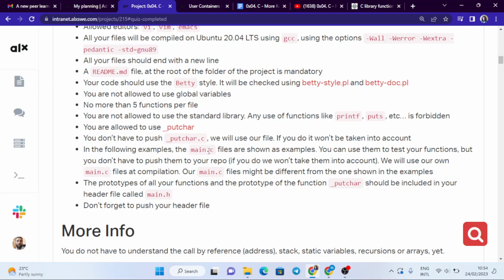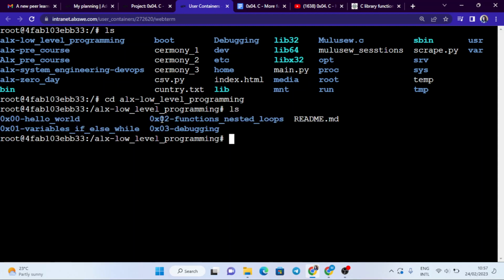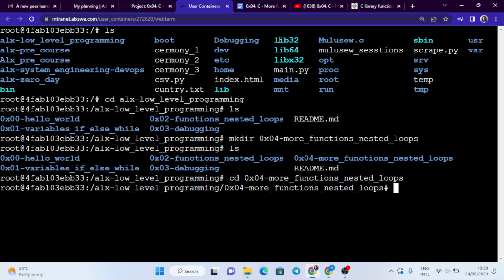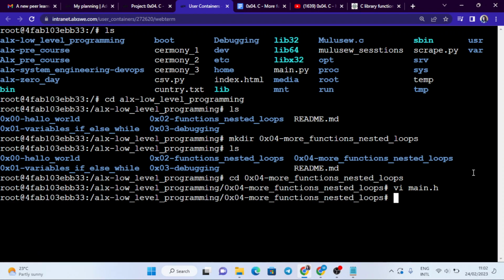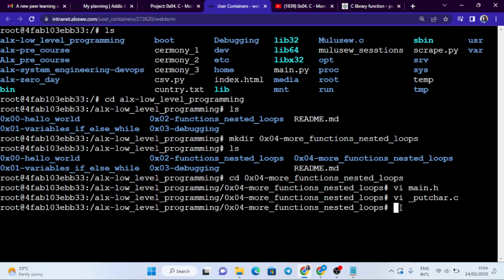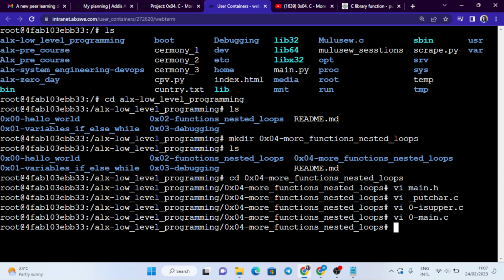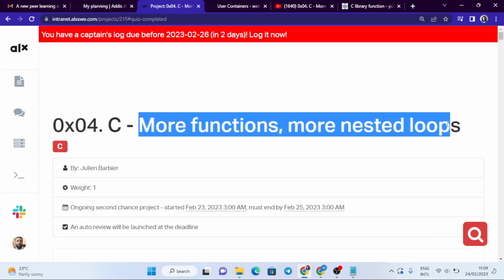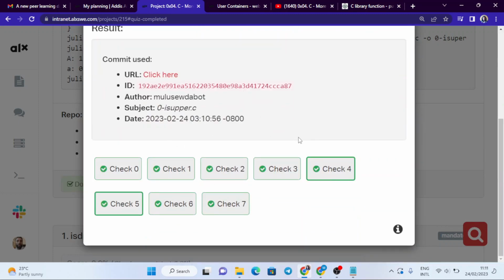0-isupper.c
Write a function that checks for uppercase character.
Prototype: int _isupper(int c);
Returns 1 if c is uppercase
Returns 0 otherwise